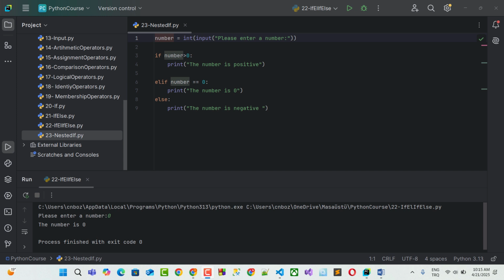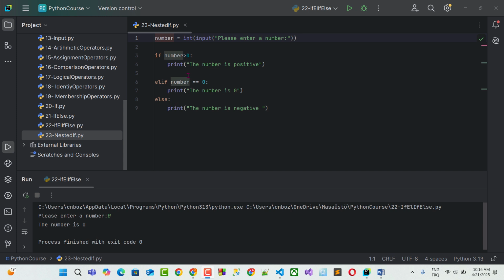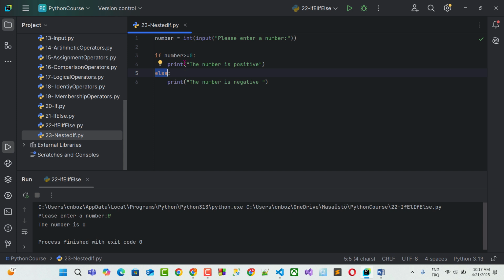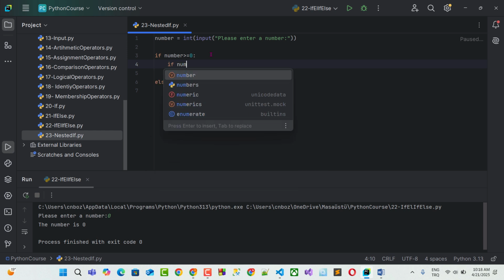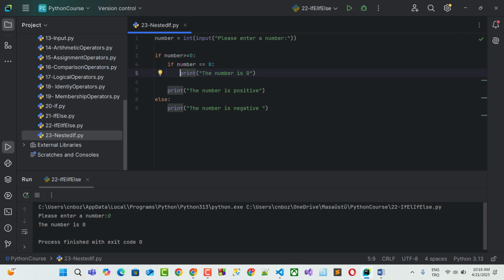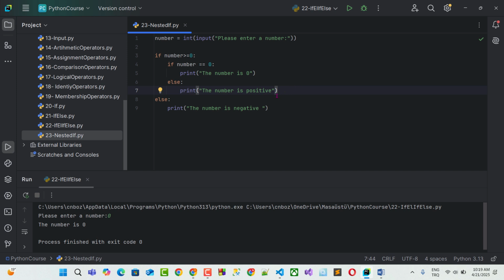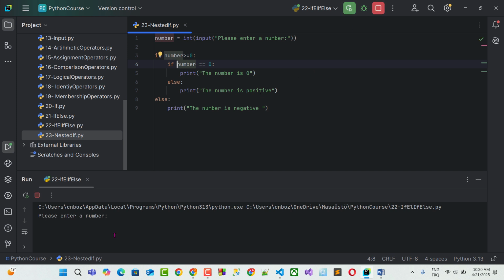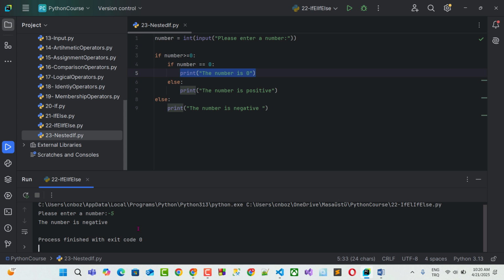#23 Nested If Statement In Python Programming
Nested If Statements in Python | Conditional Logic Inside Conditions

In this Python tutorial, we explore nested if statements — where one if statement is placed inside another to create more advanced decision-making structures.

You’ll learn: ✅ What nested if statements are
✅ When and why to use them
✅ How to structure nested conditions properly
✅ Indentation rules and best practices
✅ Real-world examples for practice and clarity

Nested ifs are powerful tools when your program needs to make decisions within decisions — and this video will help you master them!